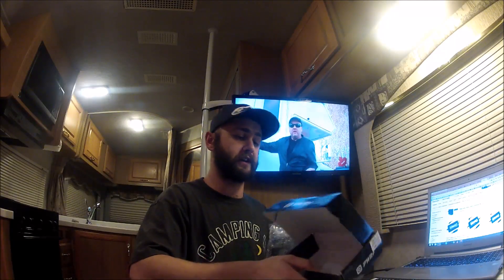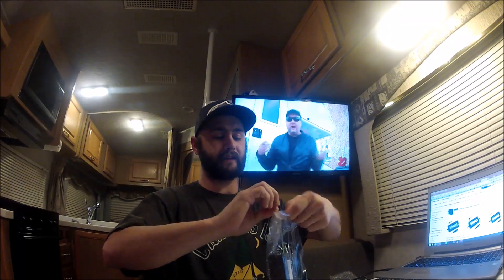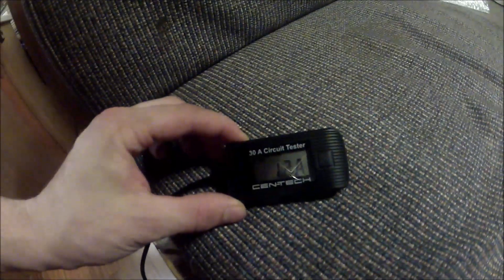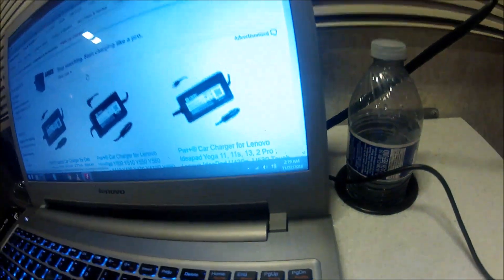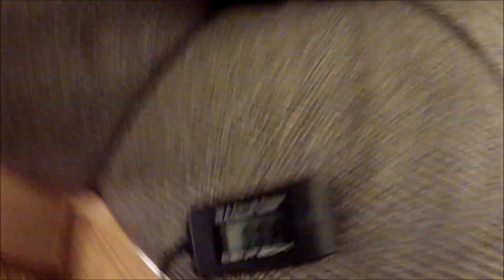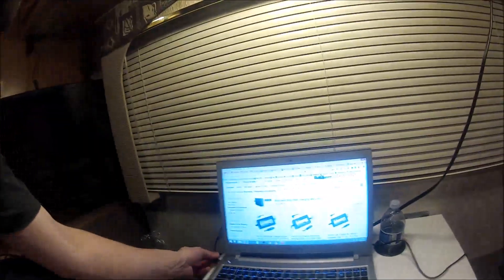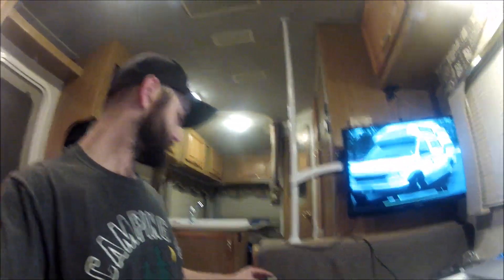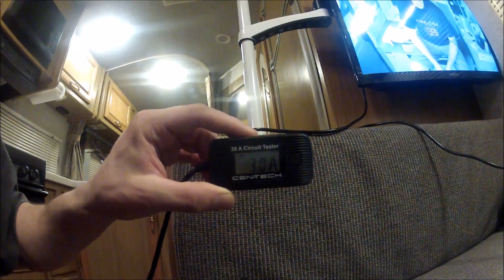Charge your Laptop battery without an inverter.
Instead of wasting power with an inverter run your laptop off a more efficient power converter straight off 12 Volts.  Search your laptop make and model PWR+ car charger. I got mine here on Amazon.

I'll be grabbing my small inverter next time I run to the storage unit to test and see how many amps it uses.